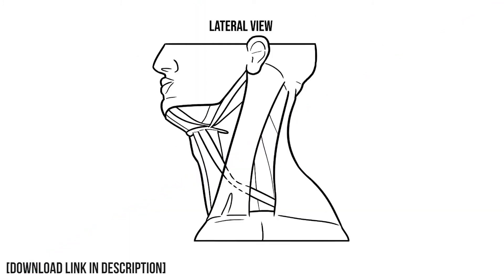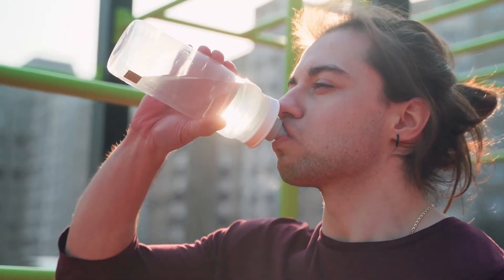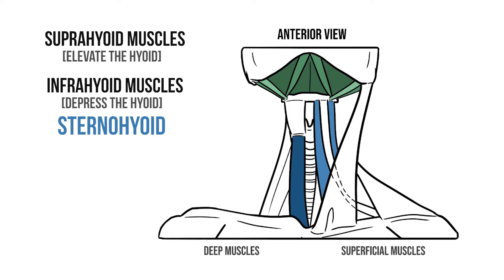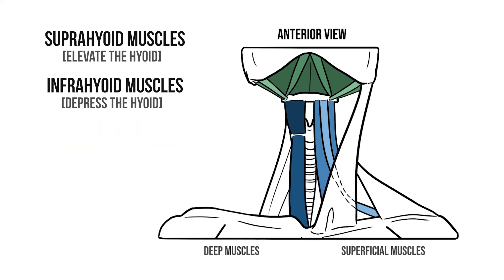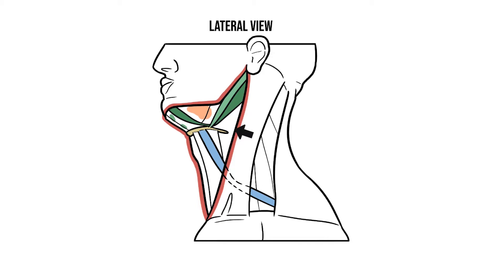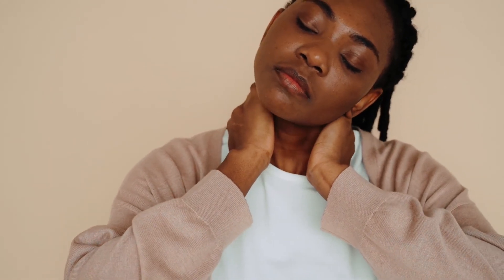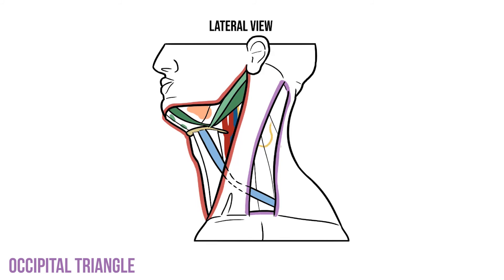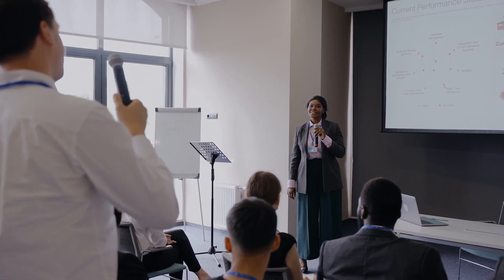Triangles of the Neck and their Contents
In this video, I'll combine my love of anatomy with my love of easy-to-draw shapes, by drawing out the triangles of the neck. We'll look at how to break the neck into these regions, as well as the contents of each three-sided territory. Plus, a run-through of the supra- and infrahyoid muscles!

0:00 Introduction
1:05 The anterior triangle
1:31 The supra- and infrahyoid muscles
3:46 Divisions of the anterior triangle
6:12 The posterior triangle and its divisions